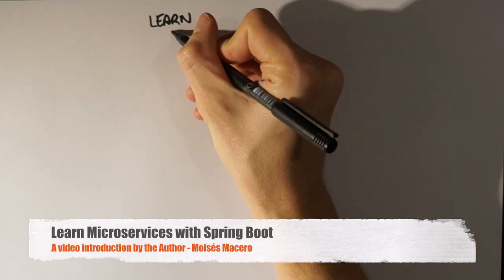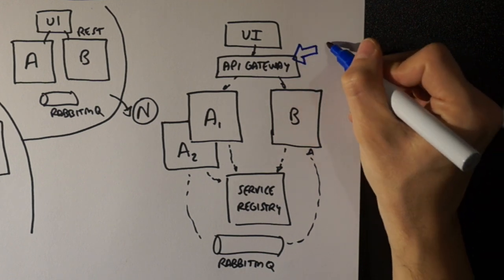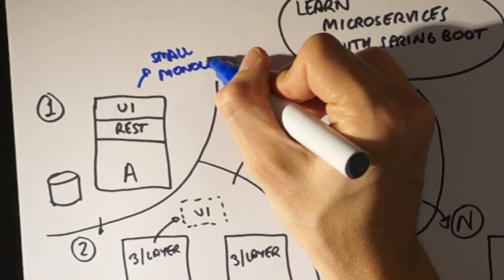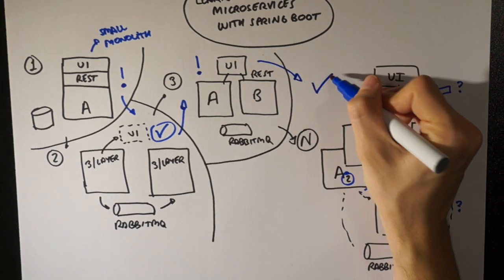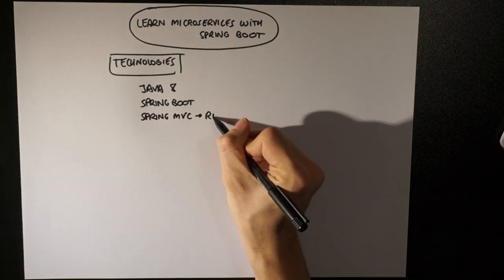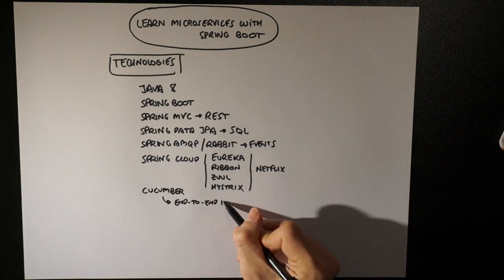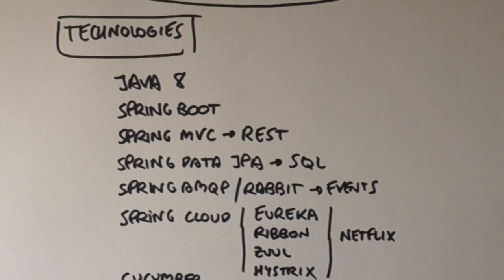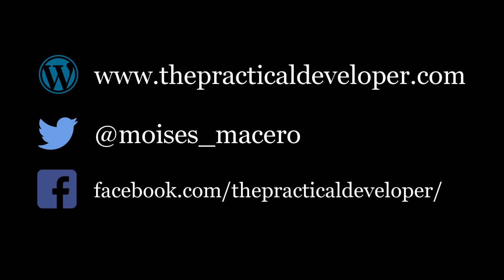Learn Microservices with Spring Boot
This is a video introduction to the book "Learn Microservices with Spring Boot" by its author, Moises Macero. In his book, you can learn what are the pros/cons of a Microservices Architecture in a practical way, going through the different challenges by creating a complete system from scratch: Service Discovery, Gateway, Load Balancing, Testing, Event-Driven vs HTTP, etc.